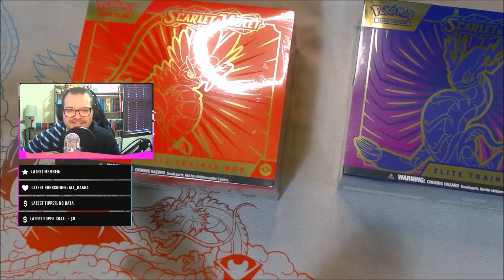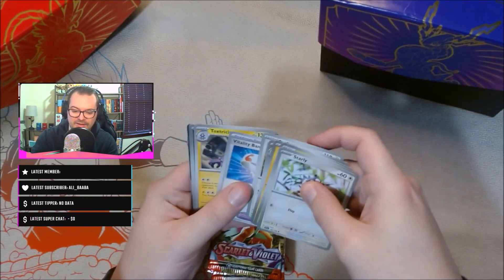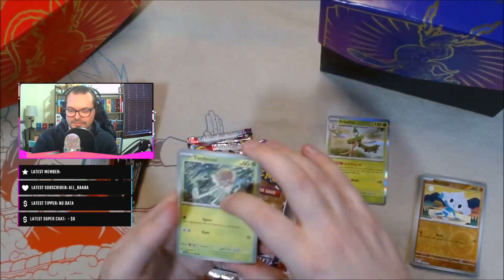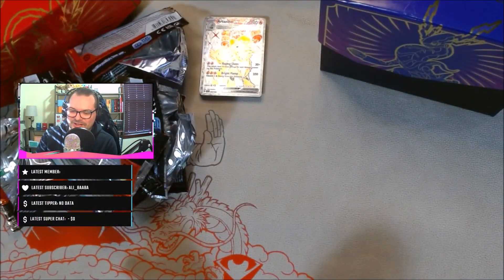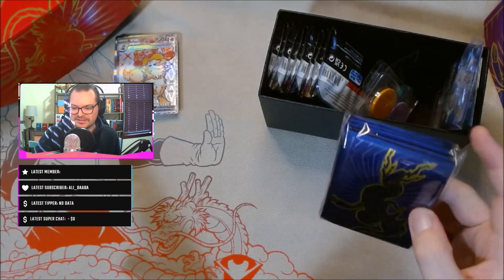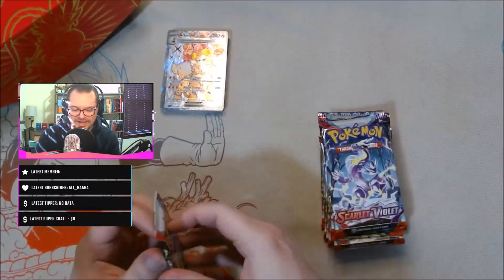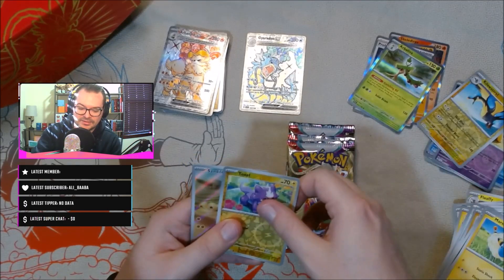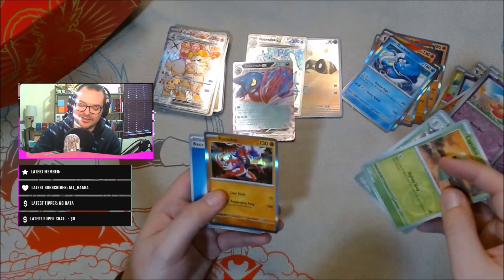Pokémon TCG Scarlet and Violet Elite Trainer Box Opening!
Timestamps:
0:00 Intro